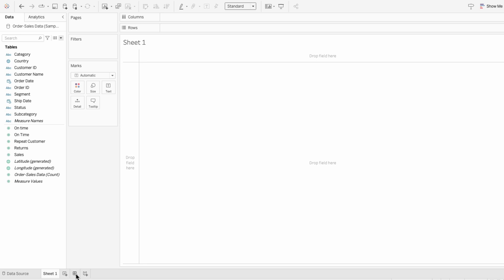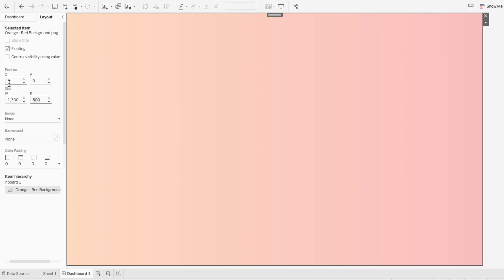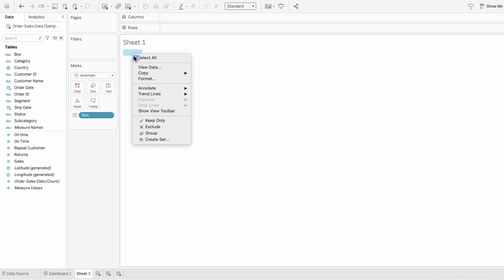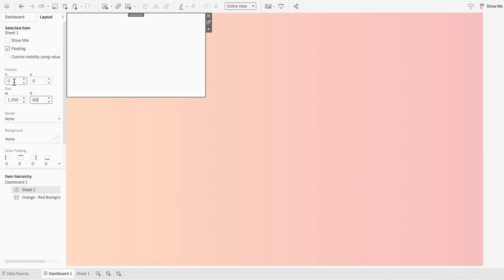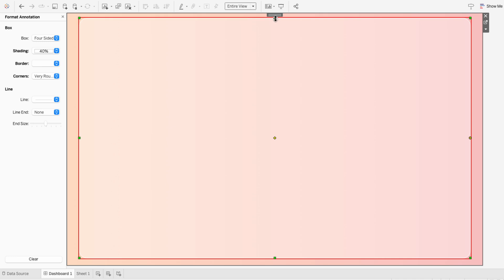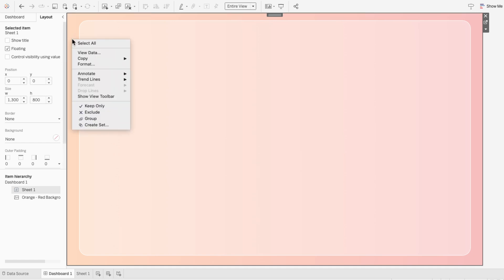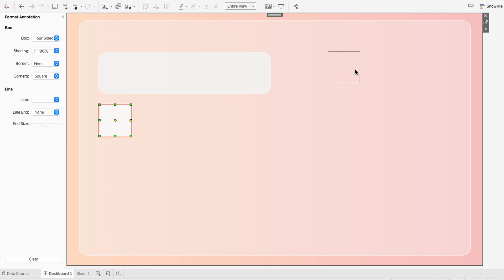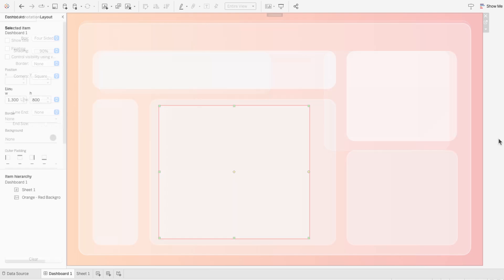Tableau - Gradient Background with Translucent Rounded Containers: Subtle See-Through Effect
Learn how to create a sleek and modern gradient background with translucent, rounded containers in Tableau. I start by using a gradient background image created in Canva. Then, I add annotations within Tableau to create rounded corner containers directly in the worksheet. By adjusting the opacity, I achieve a subtle see-through effect, making the containers appear translucent. Finally, I add white borders around the containers for a polished and modern look. This technique is perfect for adding a stylish and professional touch to your Tableau dashboards.